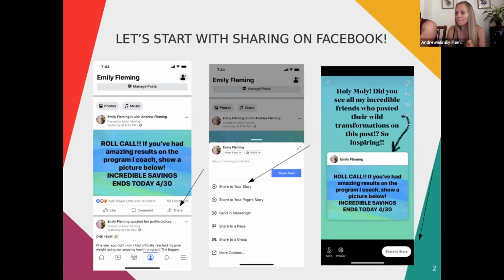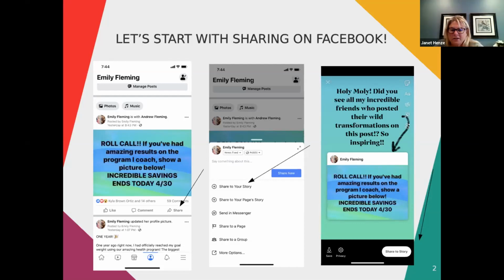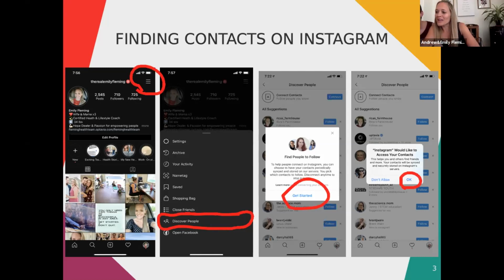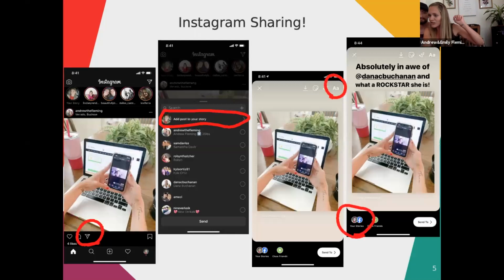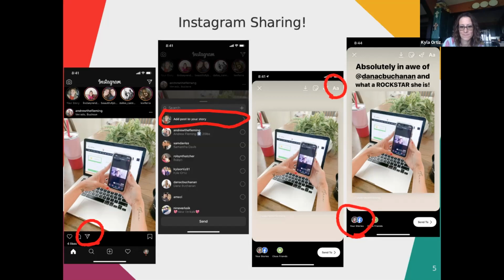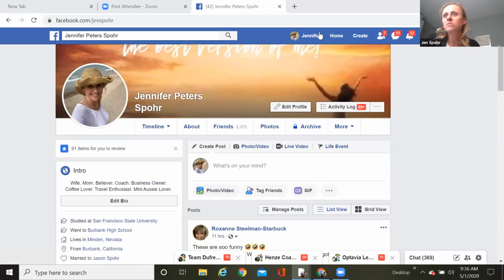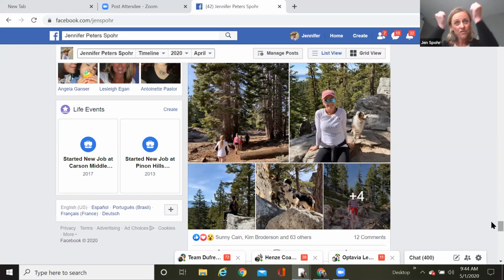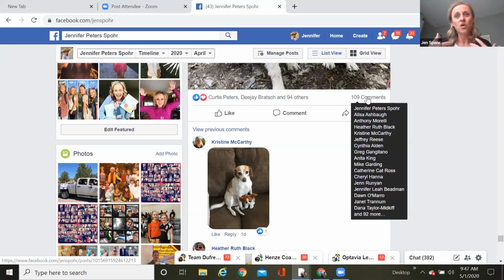Social Media Training: Stories Part 2